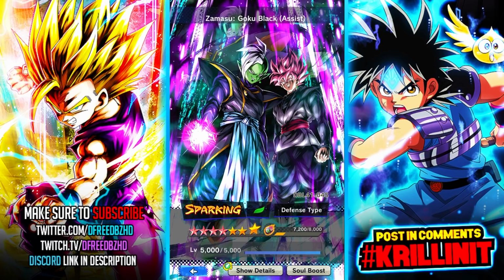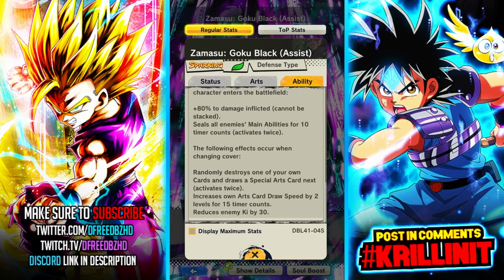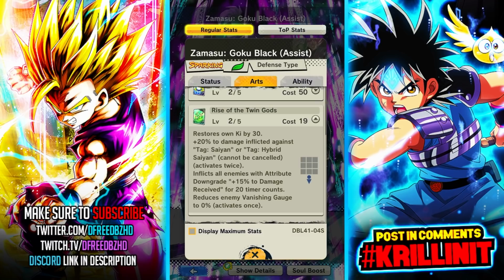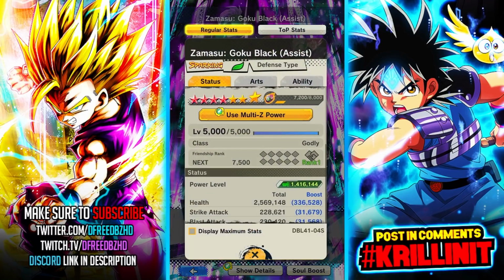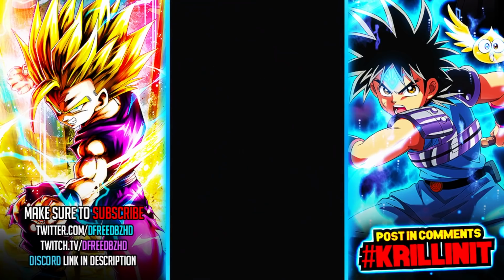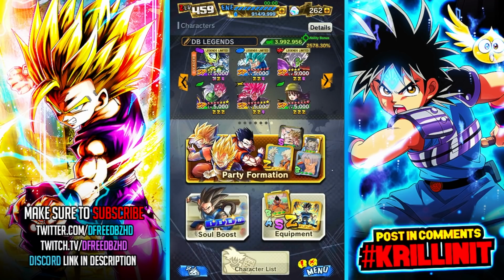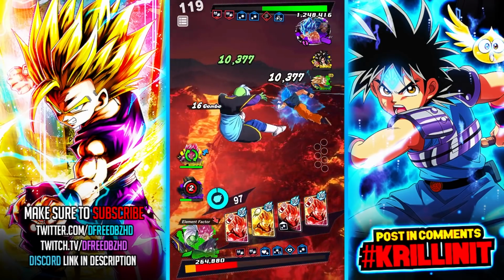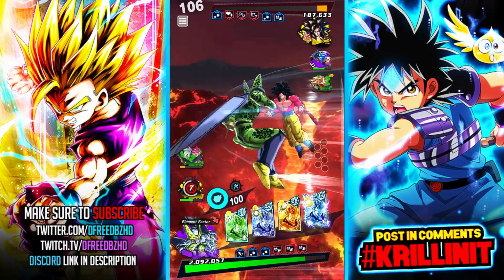The Most INCREDIBLE Tank EVER! DB Legends PvP GRN Zamasu and Goku Black Duo Assist Gameplay Showcase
(Dragon Ball Legends) Zamasu & Goku Black Assist Is The Most INCREDIBLE Tank EVER! DB Legends PvP GRN Zamasu and Goku Black Duo Assist Gameplay Showcase